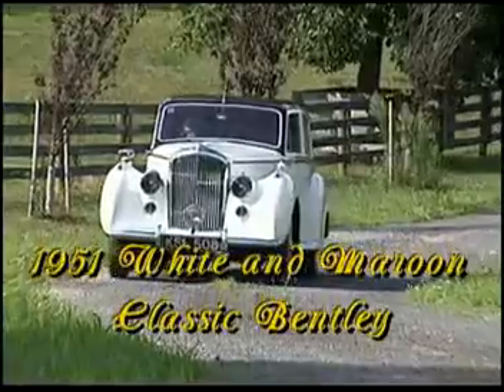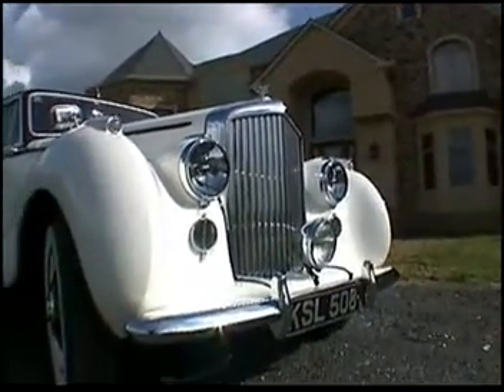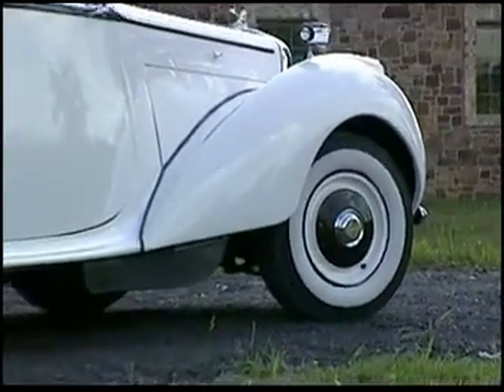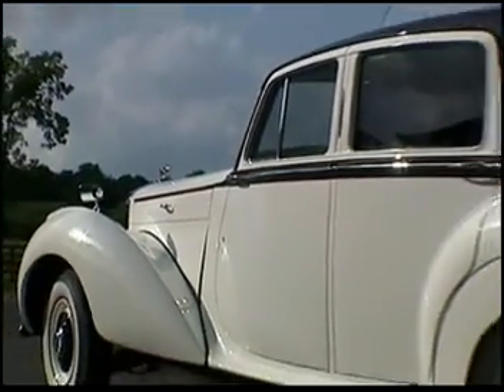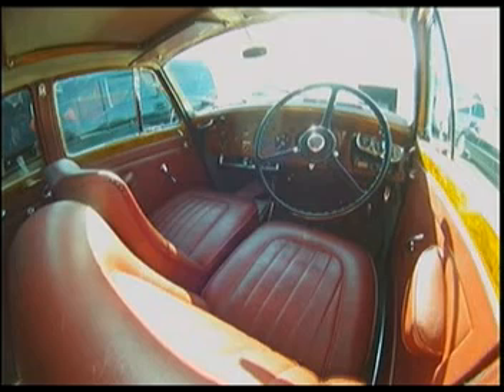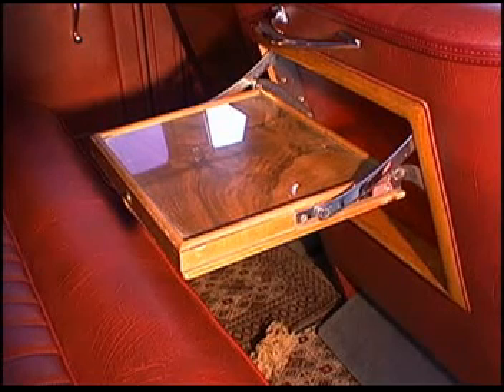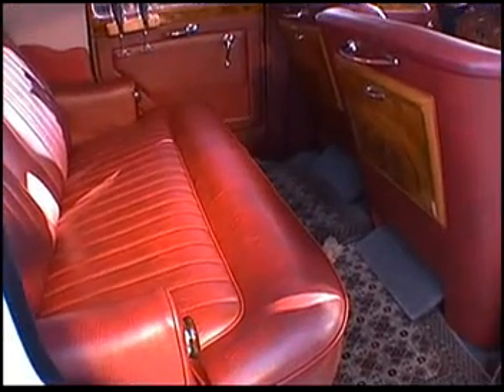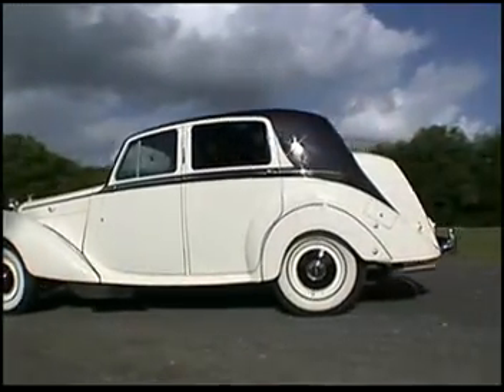1951 Bentley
Lasting Impressions presents our 1951 White and Maroon Classic Bentley.
Sophistication at its finest. This Bentley has a very unique style, featuring a triclops lighting system, adorned with a legendary Bentley emblem predominantly on its large chrome grill. This Bentley R type has a lot of spectacular curves, which blend into the antique fender skirts. It has the vintage 4-inch white wall tires, that just add to the deluxe vehicle's nostalgic look. It also features an exclusive signal system that extends out when the turning signal is engaged. Newly custom painted, with an extraordinary silky white body and exceptional maroon top that compliments the stunning red leather interior. As you open the front suicide doors, you will see this Bentley has traditional British style right hand drive design. It also includes a stereo CD player and air conditioning for your comfort. And for your convenience, built into the back of the front seats are teak, wooden trays that pull down in case you want to enjoy a cocktail as you ride in style. There is also a wooden champagne glass holder for your sparkling bubbly. Everything has been re-leathered, re-chromed, and the teak wood has been restored. If you are looking for that Fairy-tale wedding, this is definitely the right chariot.